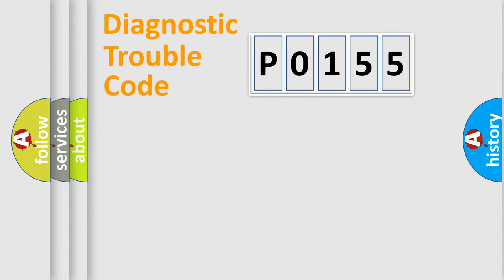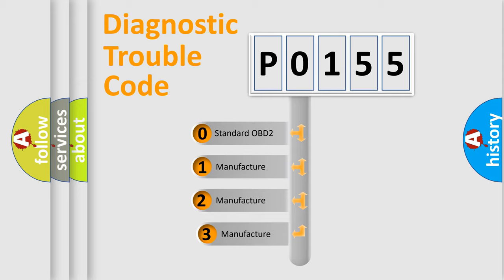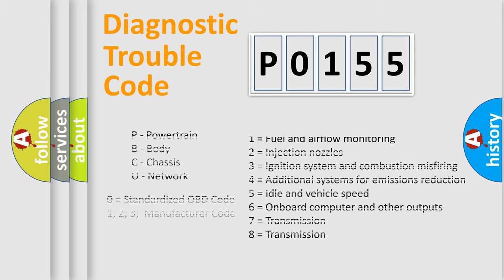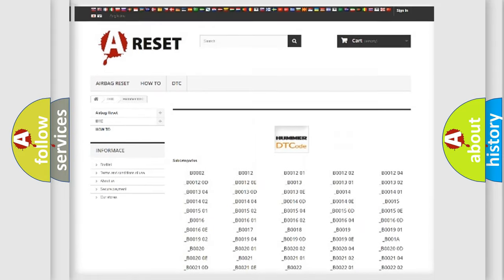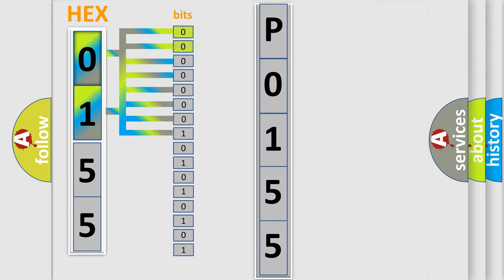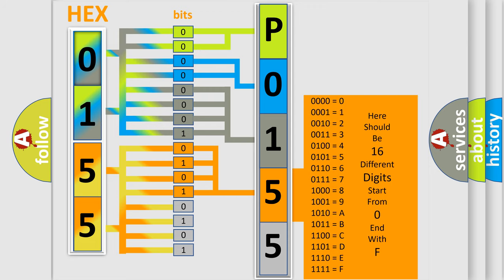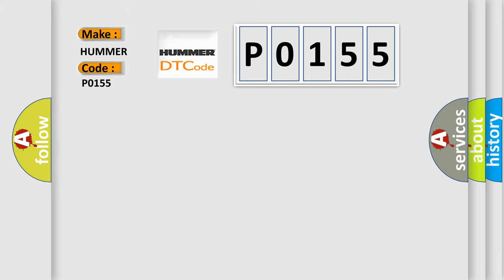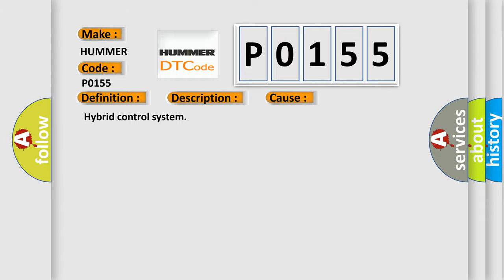DTC Hummer P0155 Short Explanation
Contents:
0:21 Basic DTC analysis according to OBD2 protocol standard.
1:48 Insight into programming
2:58 A diagnostically understandable description of the Diagnostic Trouble Code
3:05 Basic error definition

Make:
HUMMER
Code:
P0155
Definition:
Hybrid Powertrain Control Module
Description:
Powertrain system malfunction
Cause:
 Hybrid control system